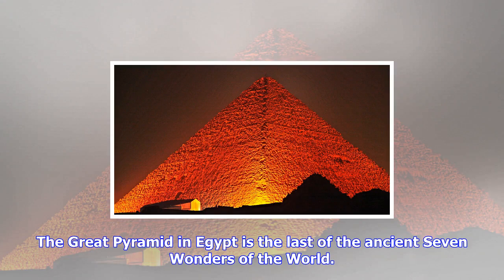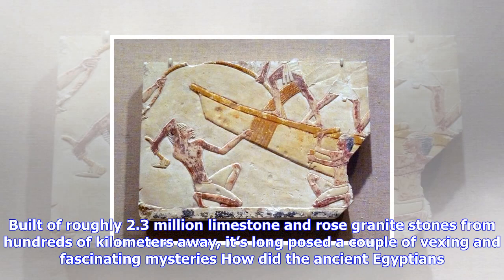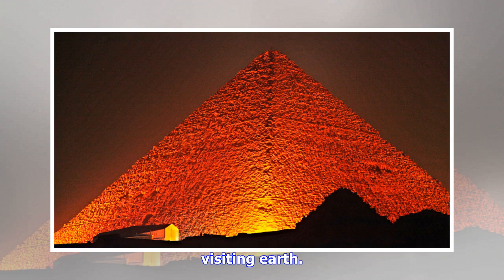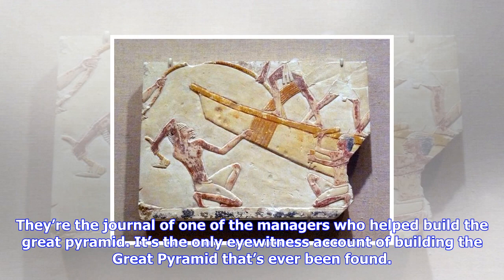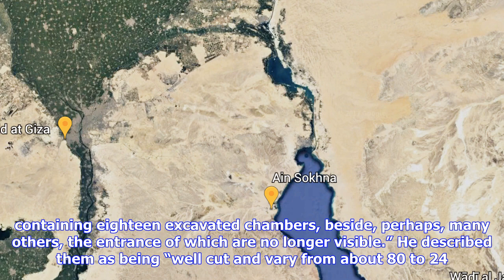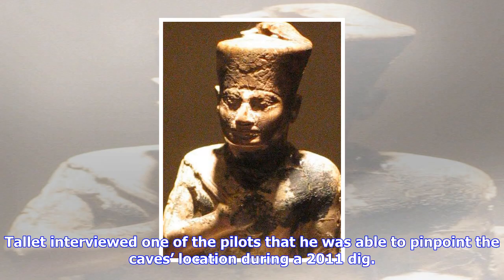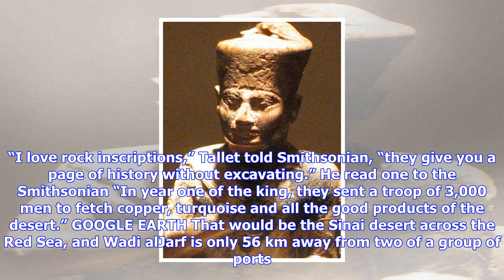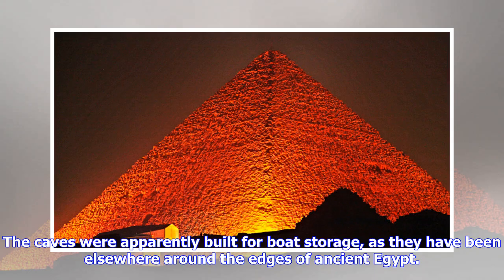Breaking News | A just-discovered papyrus reveals how the great pyramid was built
A just-discovered papyrus reveals how the great pyramid was built

The Great Pyramid in Egypt is the last of the ancient Seven Wonders of the World. The tomb for Phara...